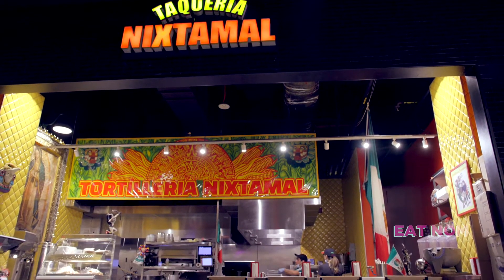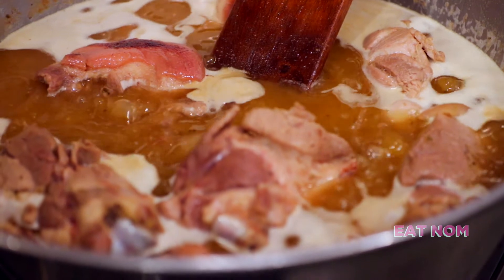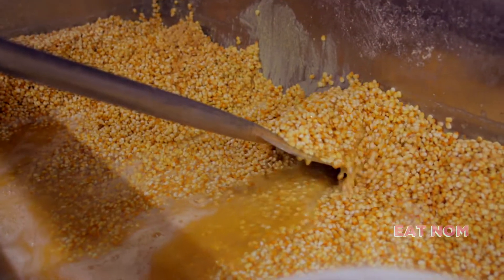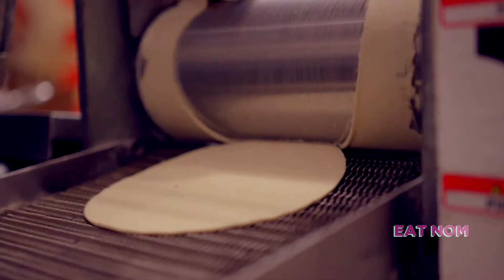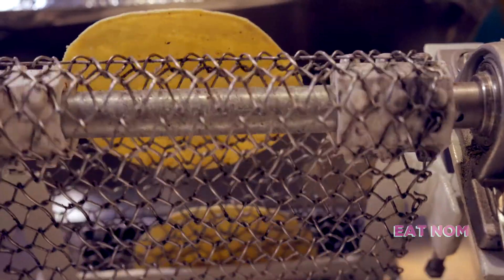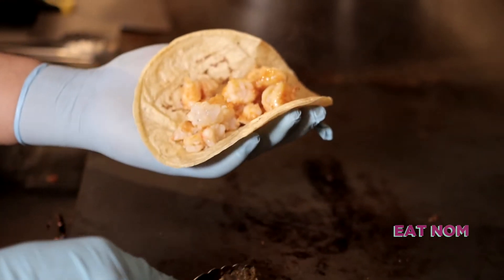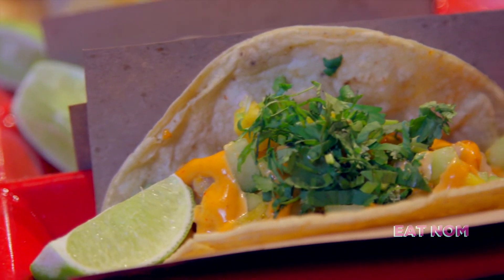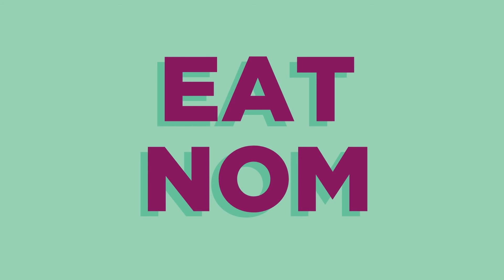Why Taqueria Nixtamal is the King of Tortillas in NYC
Fernando Ruiz teaches tells us why his Nixtamal Tortillas are crowned the best tortillas in NYC. Now, with his Taqueria located at the Market Line, he is poised to take over New York's taco scene.

Credits:
Director/Producer/Camera/Editor: Kendall Rodriguez
Field Producer/Director: Theodore Massillon
Production Assistant: Tess Rosenthal
Production Assistant: Kevin Sligh II